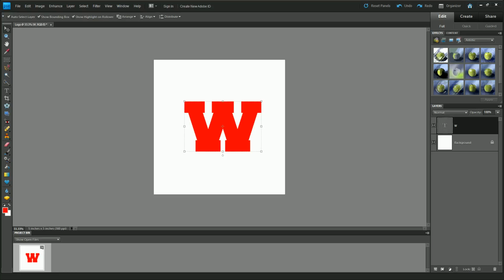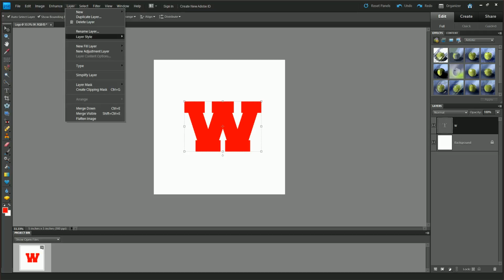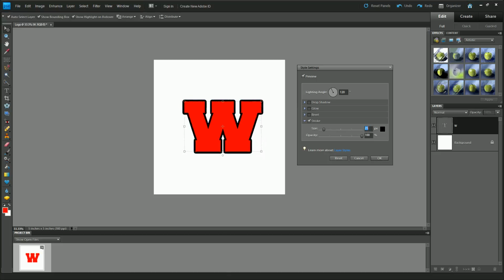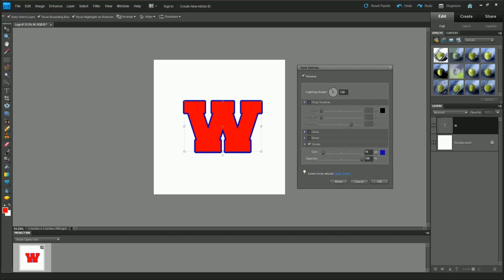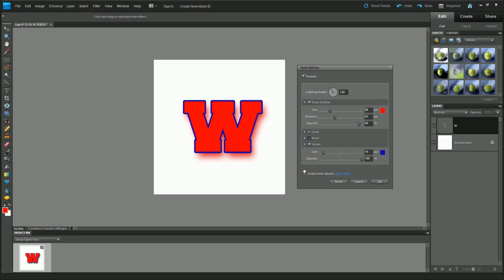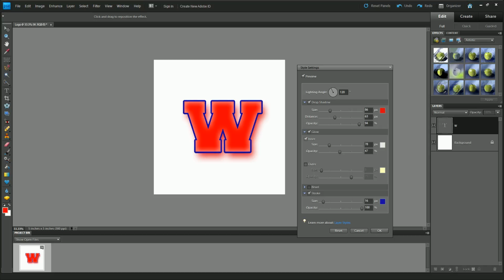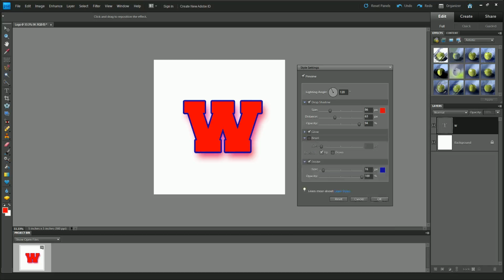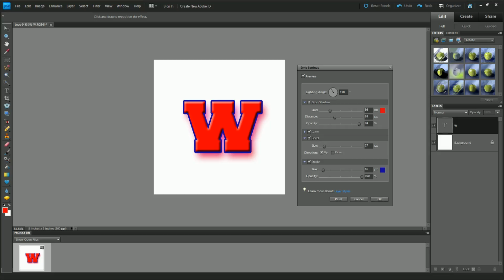Photoshop Layer Effects